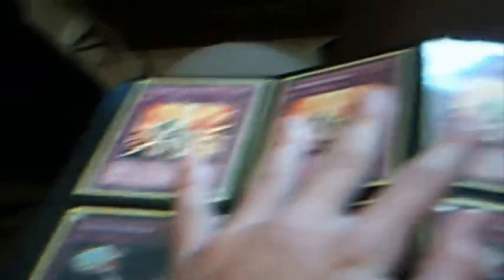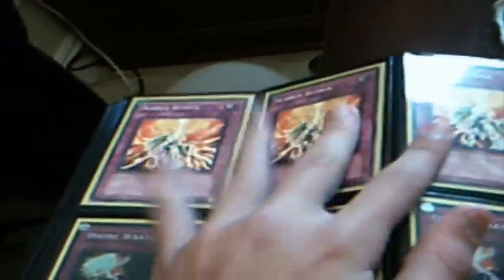YuGiOh: Trade Binder-before SJC LA-12/29/09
WANTS ON CHANNEL!
My binder of jank before the big jump in the City of Angels.

-intch95